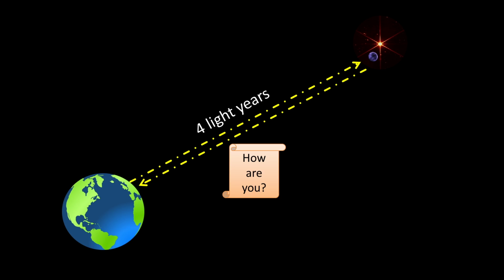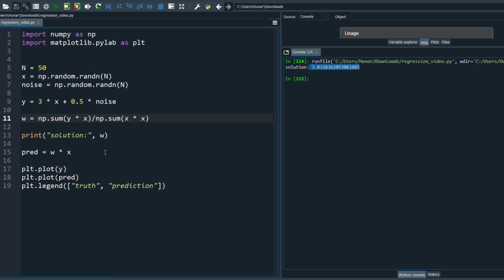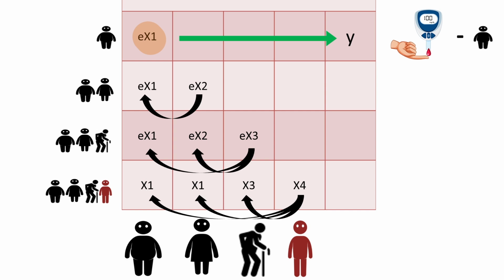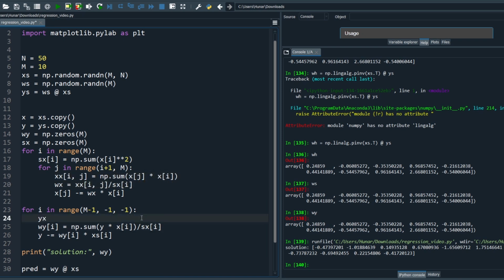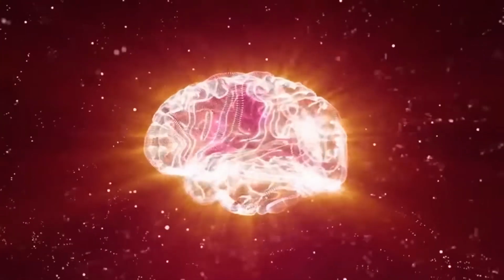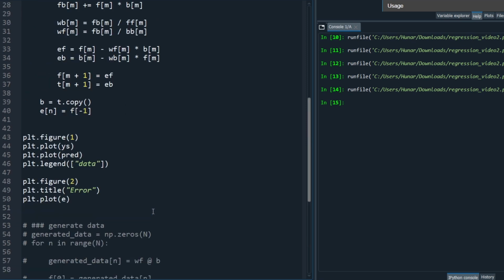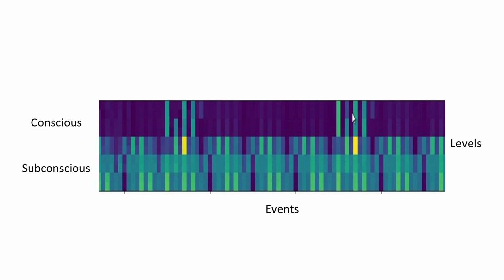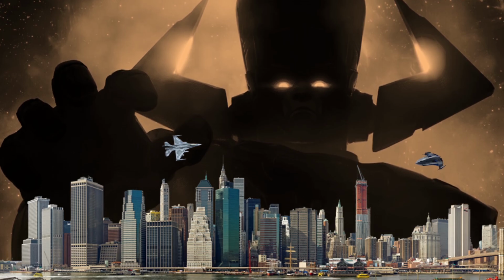This Algorithm Unlocks The Brain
Multiple Regression and Predictive Coding
00:00 Interstellar Travel - Faster than light
01:30 Coding Simple Regression
04:40 Scientific Method - Statistics
06:00 Coding Multiple Regression
09:11 Gradient Descent vs RLS
11:00 Brain and Predictive Coding
15:50 Subconscious v Conscious
17:30 Fighting Galactus

1. Strange Stuff - Matt Harris
3. Godmode - To Pass Time
4. Aakash Gandhi - Chariots of War

Multiple Regression Recursive least squares
This method is related to RLS Lattice filters with are the update part of Kalman filter which is related to state space models (non-linear forms of these are now popular such as Mamba).
Other related fields:  adaptive filters predictive coding consciousness memory dalle3
numpy machine learning neural network brainxyz brain coding intelligence self-attention transformer architecture deep learning data science data analysis linear regression bard ai google bing openai diffusion model generative ai chatgpt gpt gpt-3 gpt-4 gpt-5 statistics